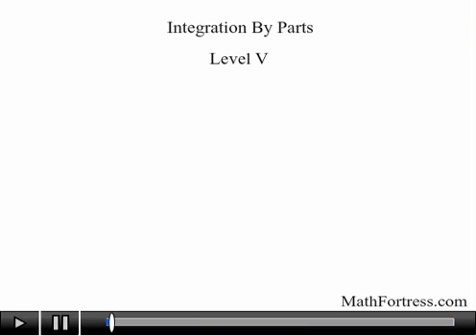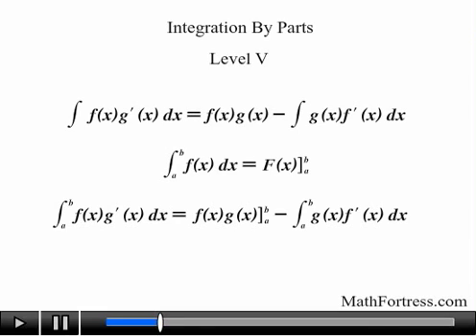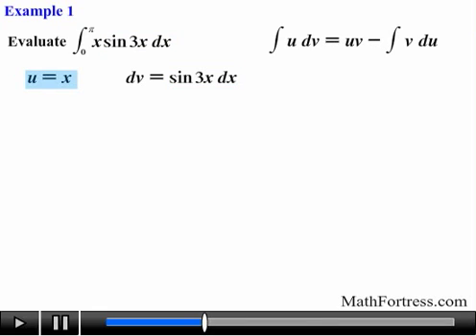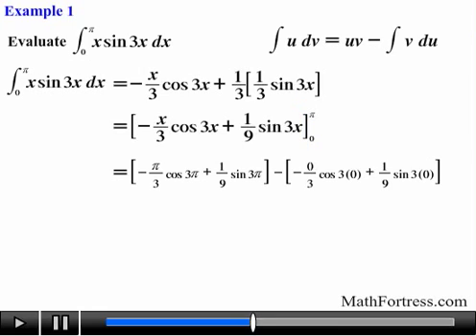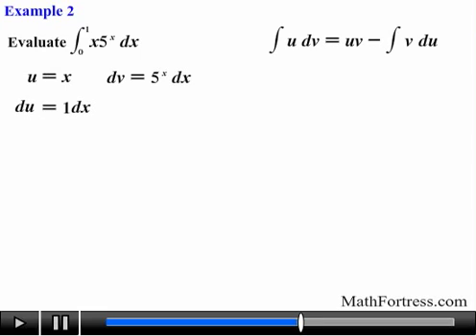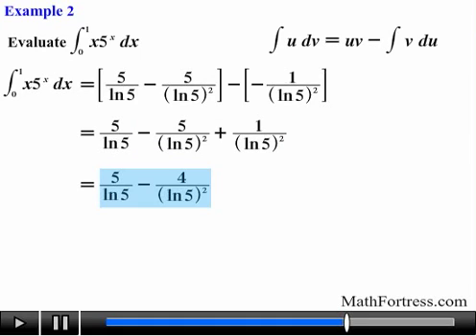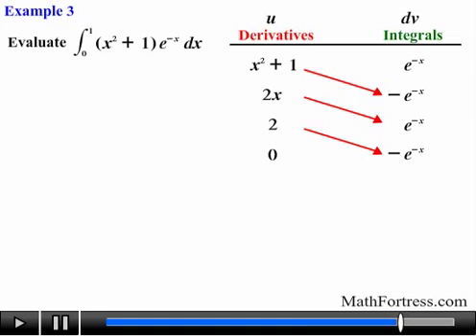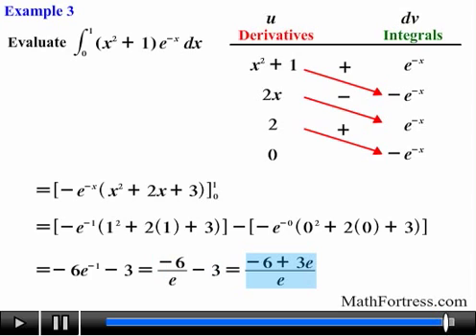Calculus II: Integration By Parts (Level 5 of 6) | Definite Integrals I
This video goes over three examples, covering the proper way to find definite integrals that require the application of the integration by parts formula. An example covering the tabular method is also presented.